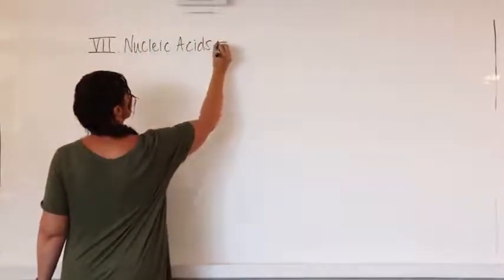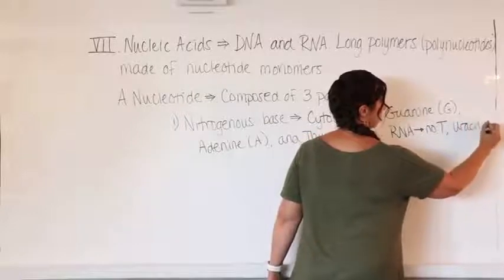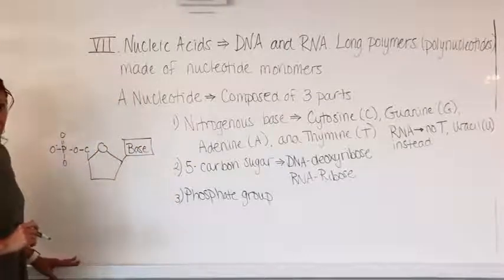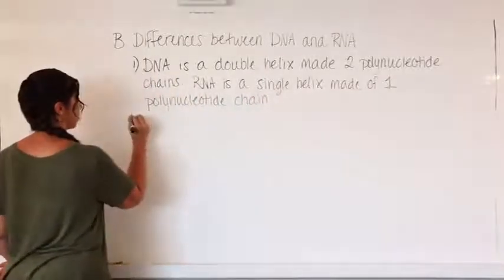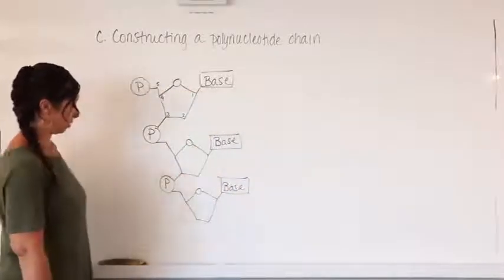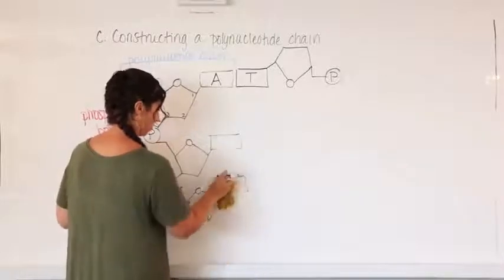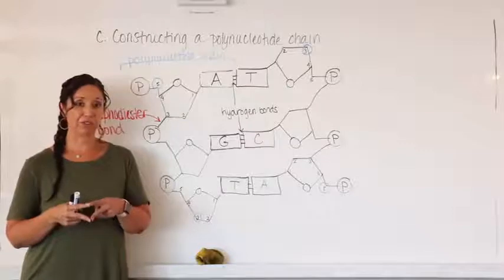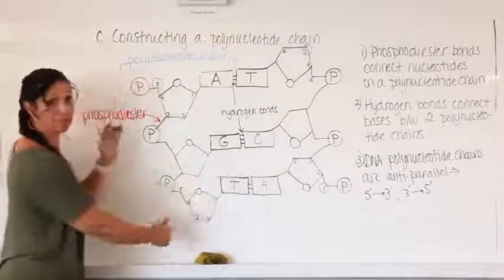11 Nucleic Acids